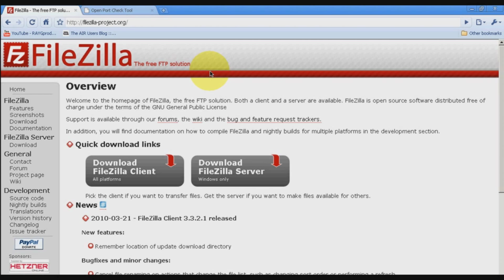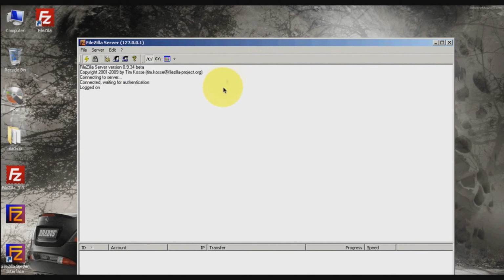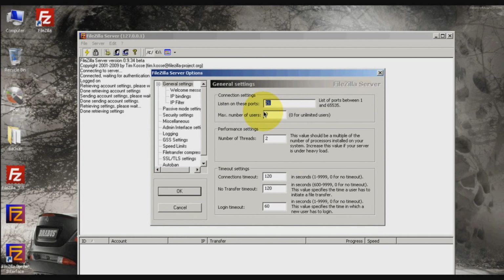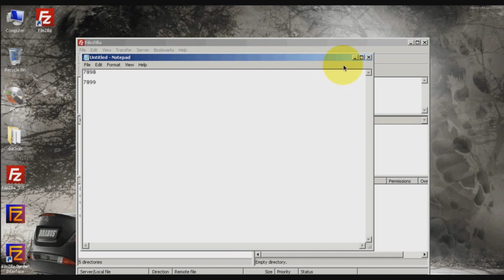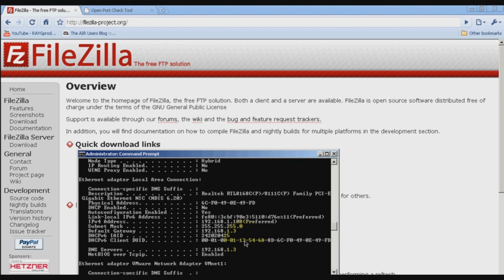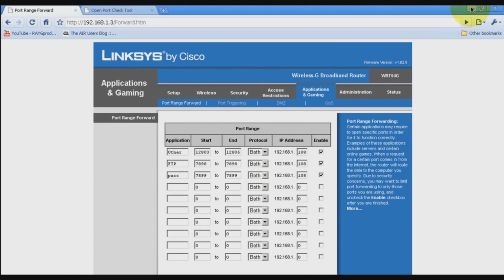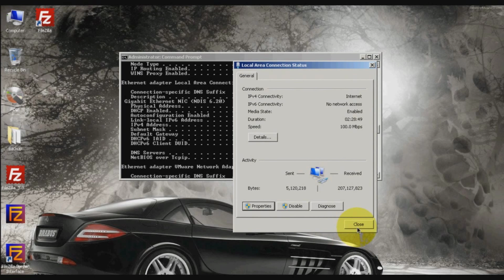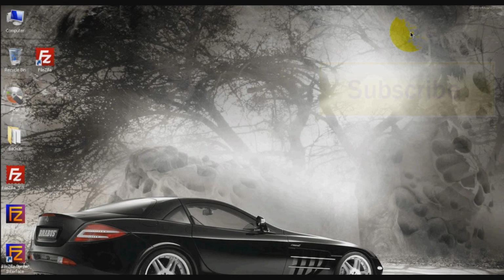Free FTP solution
FileZilla is free and cross-platform FTP software, consisting of FileZilla Client and FileZilla Server. Binaries are available for Windows, Linux, and Mac OS X. It supports FTP, SFTP, and FTPS (FTP over SSL/TLS). As of 18 April 2011, FileZilla Client was the 7th most popular download of all time from SourceForge.net.[1] Support for SFTP (SSH File Transfer Protocol) is not implemented in Filezilla Server.[2]
FileZilla's source code is hosted on SourceForge.net. The project was featured as Project of the Month in November .

Most residential ISP's block ports to combat viruses and spam. The most commonly blocked ports are port 80 and port 25.Port 80 is the default port for http traffic. With blocked port 80 you will need to run your web server on a non-standard port in conjunction with a port 80/web redirect from No-IP.com.Port 25 is the default port for sending and receiving mail. ISPs block this port to reduce the amount of spam generated by worms on infected machines within their network. If you need to send legitimate email and your ISP blocks port 25. Consider the solutions from No-IP.com

filezilla
filezilla
filezilla
filezilla
filezilla
filezilla